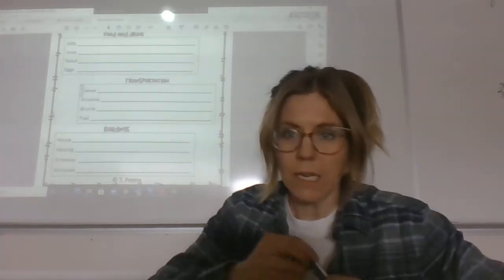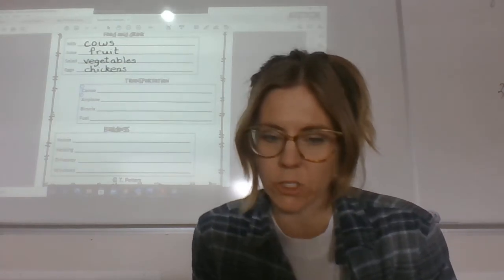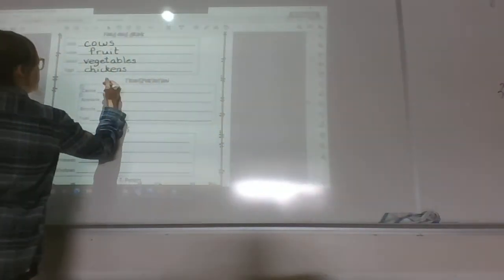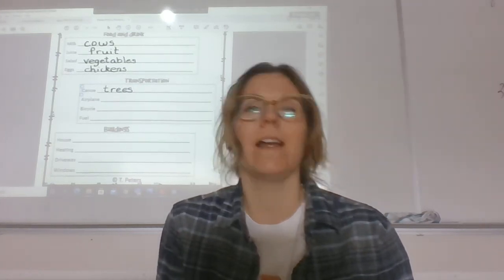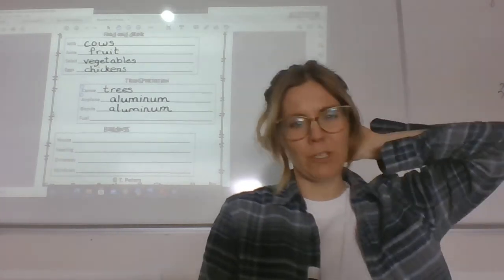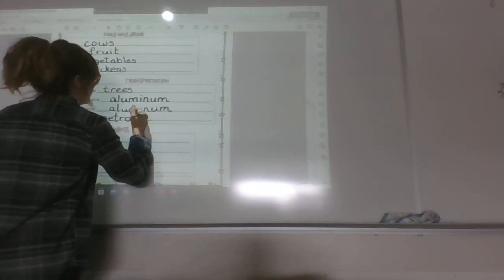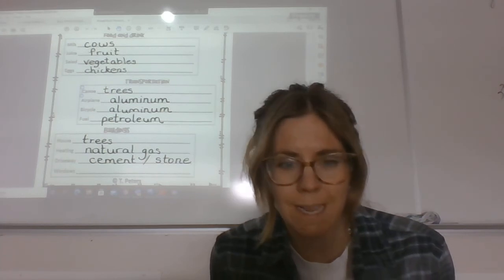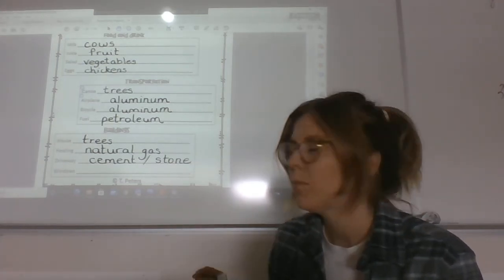Mrs. Powers Grade 2/3 Social Lesson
We meet many of our Needs and Wants by using Natural Resources from our environment. Can you follow along and name which natural resources contribute to meeting the needs on your worksheet at home? Saskatchewan Curriculum.